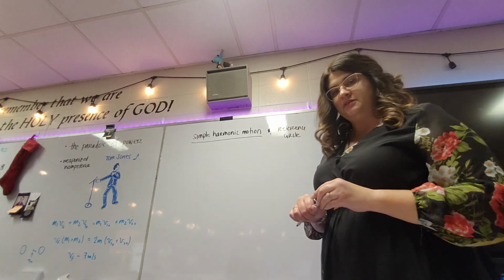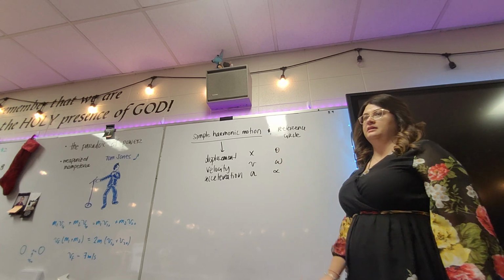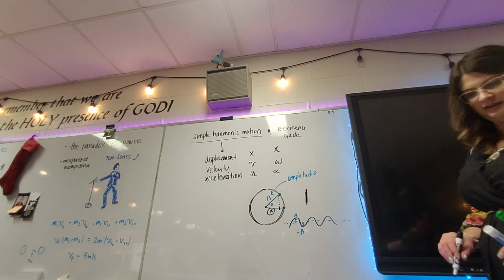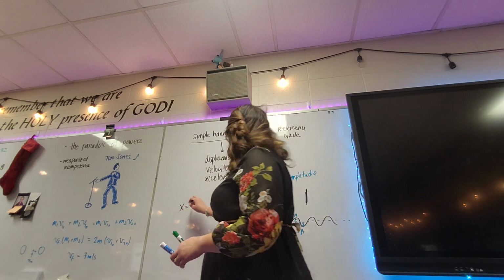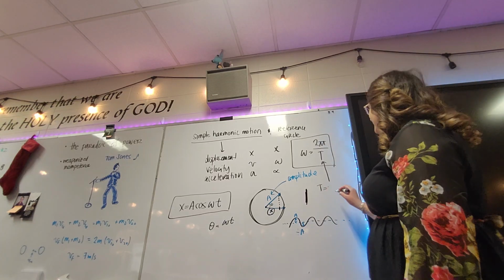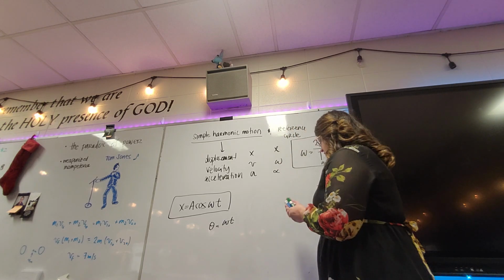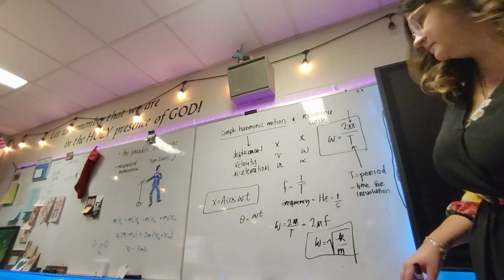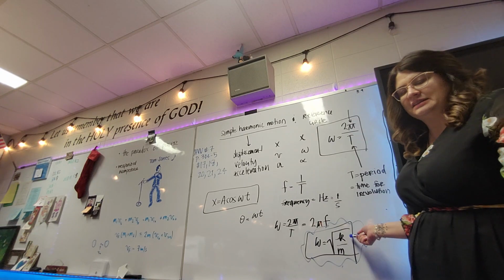February 12, 2024